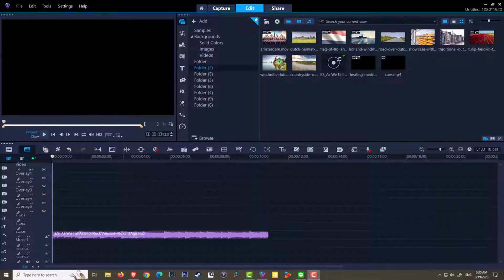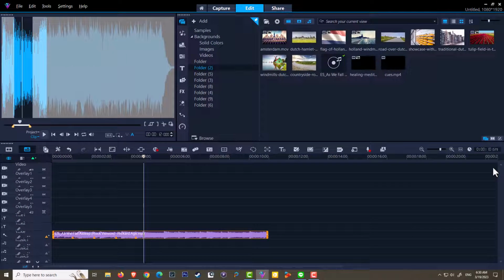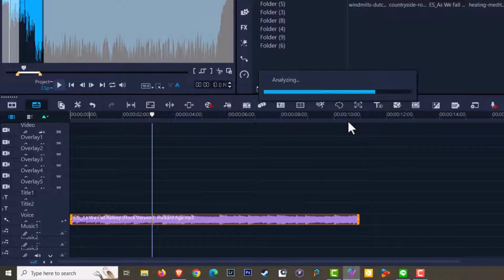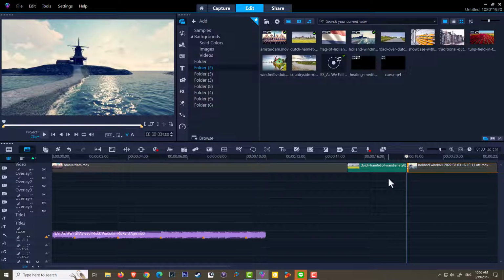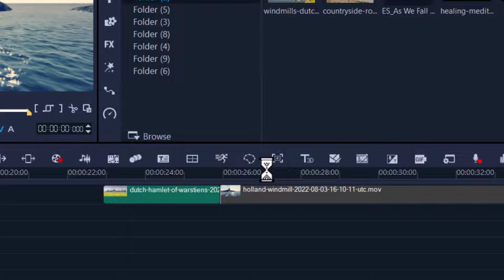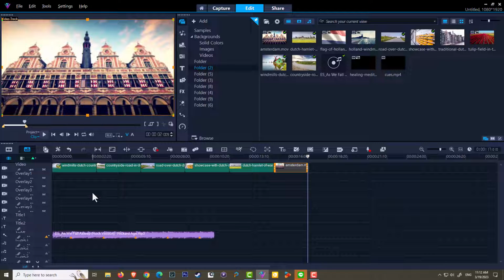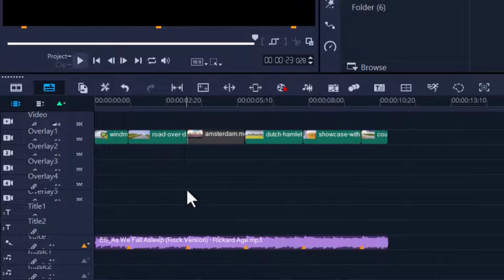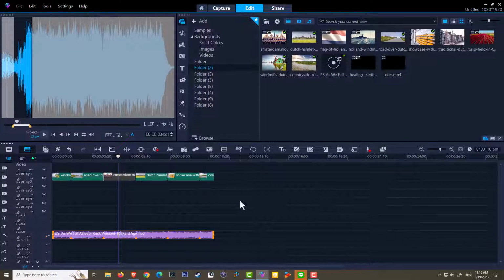Step-by-Step Guide to Adding Audio Cues in Corel VideoStudio 2023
In this tutorial, we'll show you how to master audio cues in Corel VideoStudio 2023, sharing tips and tricks that will help you create high-quality cues that really make your videos stand out.

Whether you're a beginner or a seasoned pro, this video will provide you with a step-by-step guide to adding and customizing audio cues in Corel VideoStudio 2023.